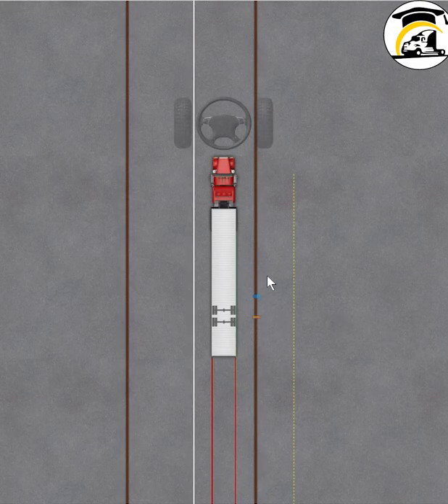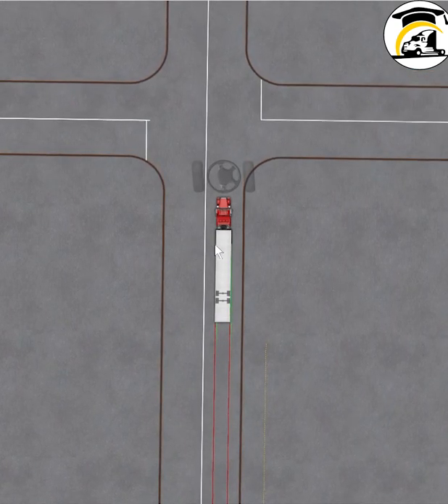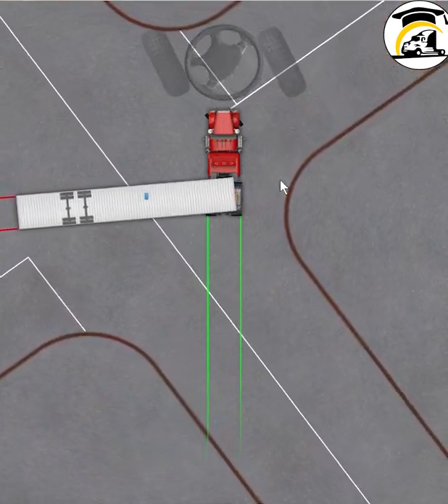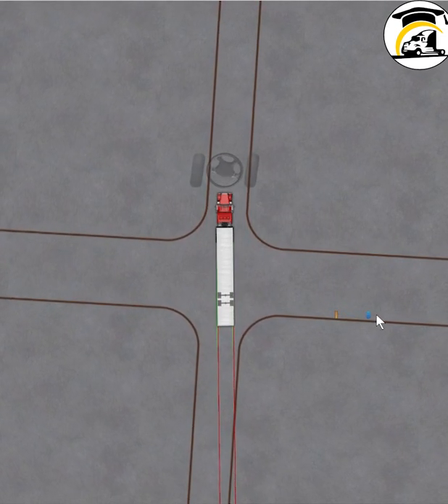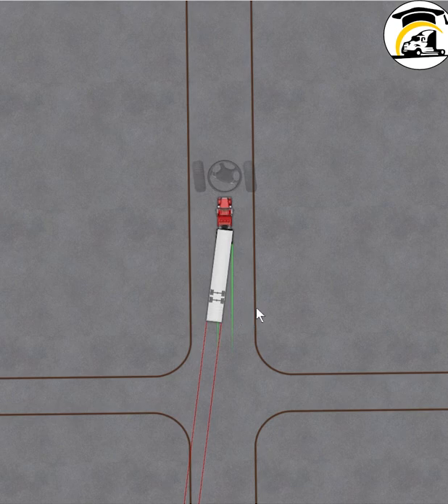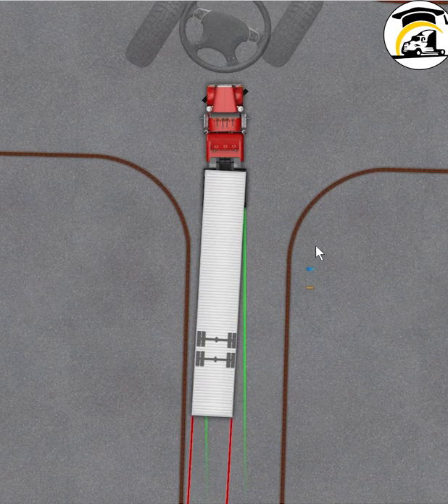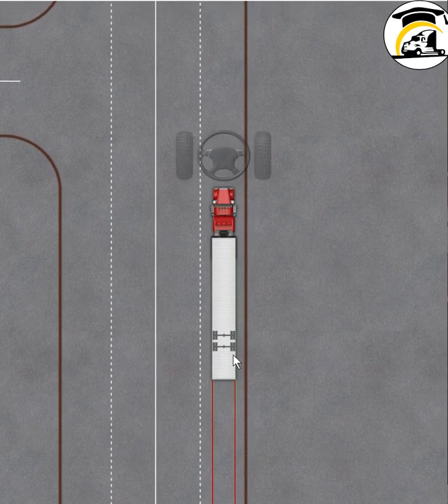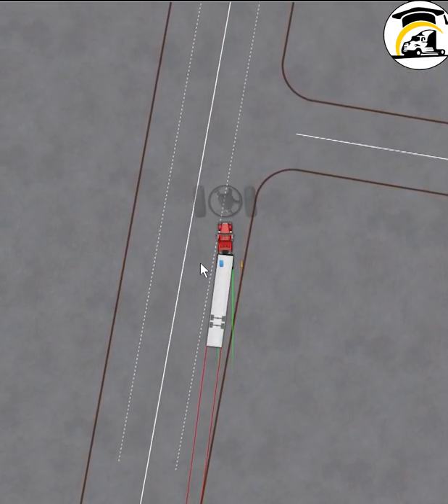Trucking lesson 21 getting turned around when lost